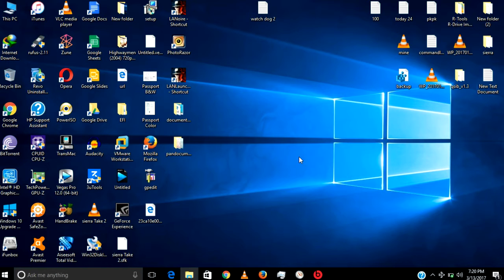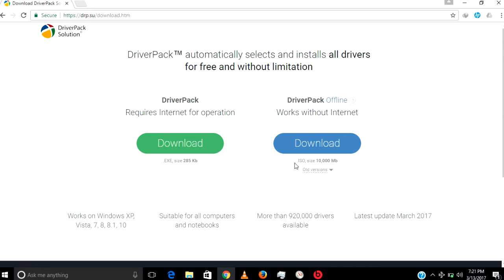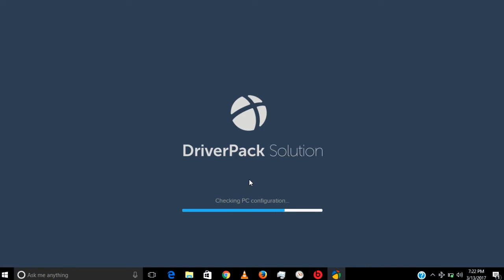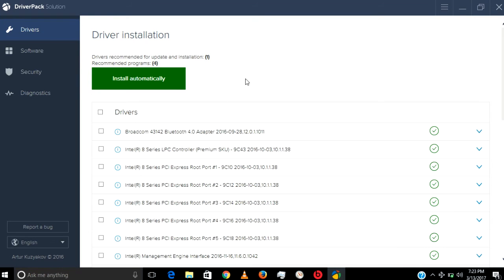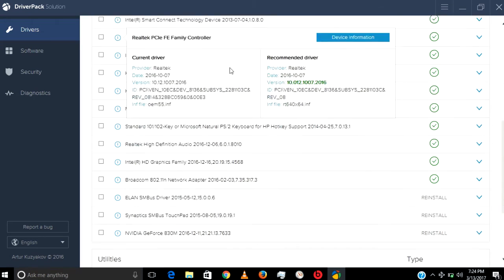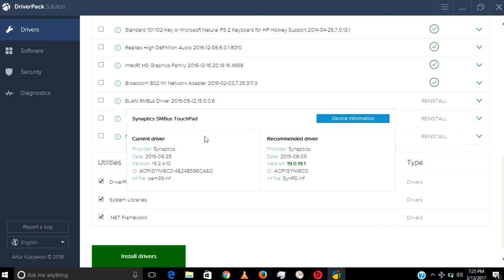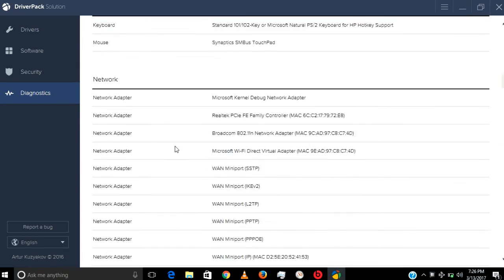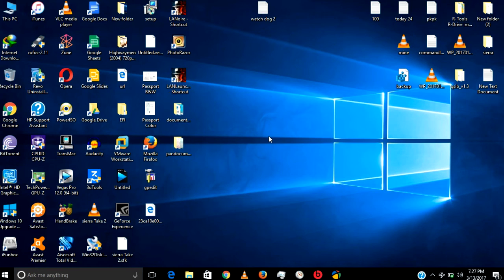How to fix drivers problem in pc/laptop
Hello! guys Today, I'm gonna show you how to fix drivers problem in pc/laptop with the help of  DriverPack Solution.